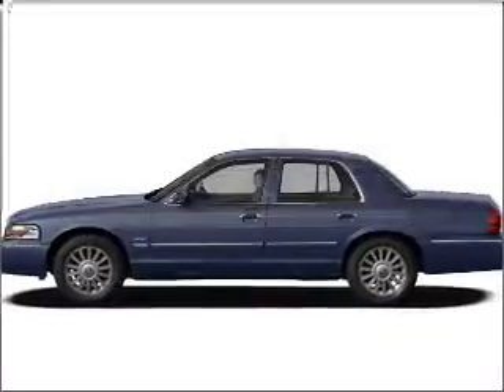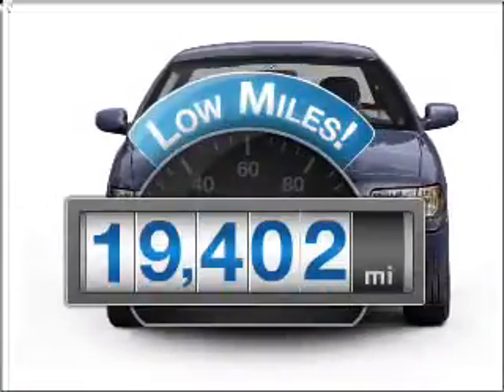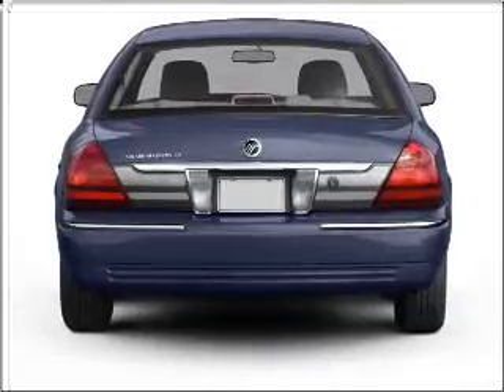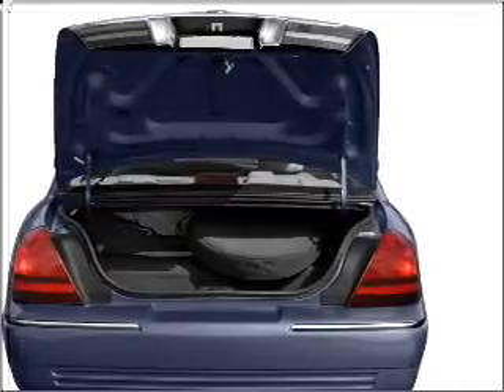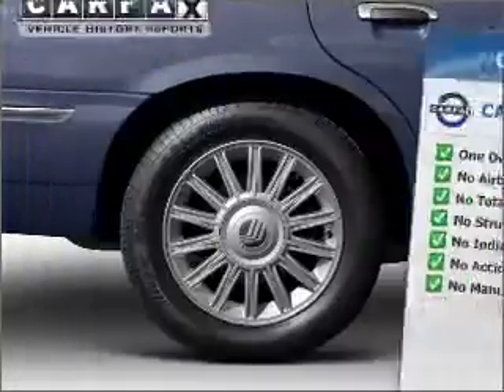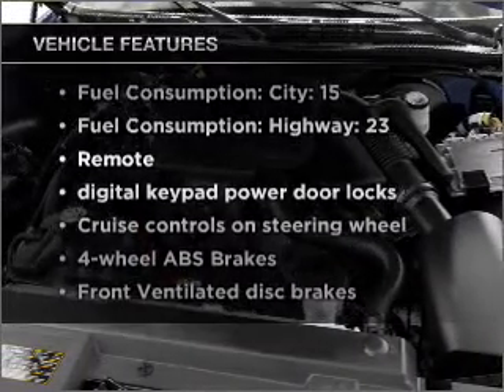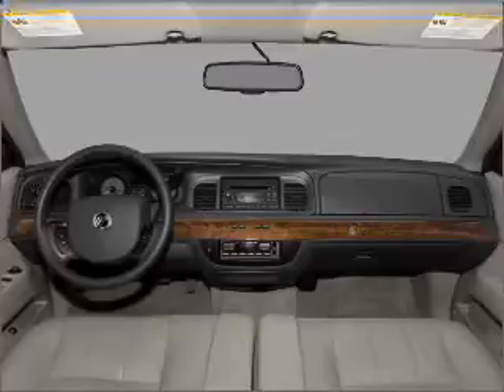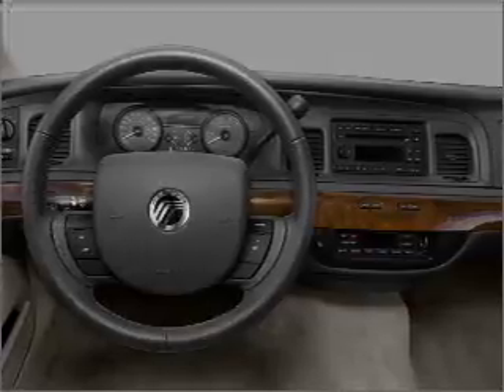2008 Mercury Grand Marquis - Bay Minette AL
Year: 2008
Make: Mercury
Model: Grand Marquis
Trim: LS
Engine: 4.6 liter 8 cylinder 16 valve
Transmission: 4-Speed Automatic
Color: Blue
Mileage: 19402
Address:
1304 S US Hwy 31
B